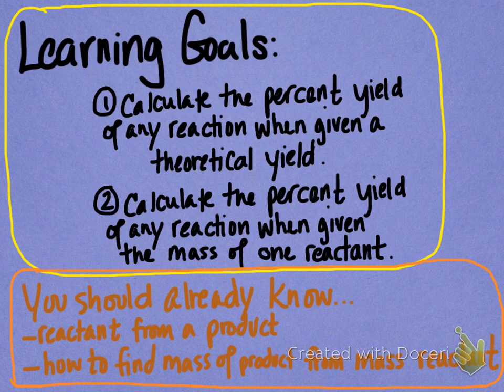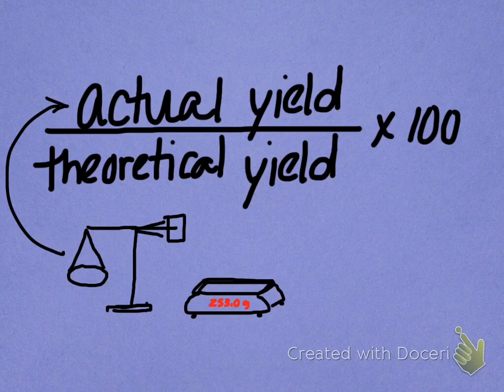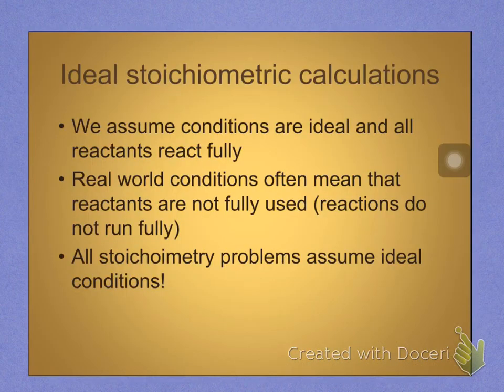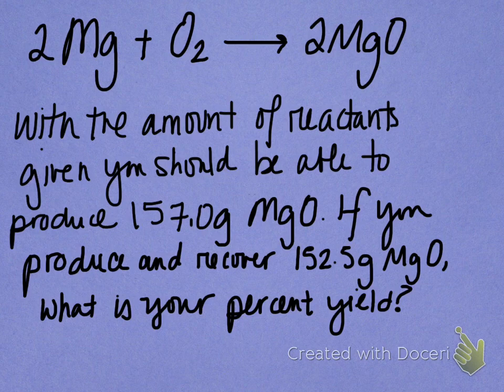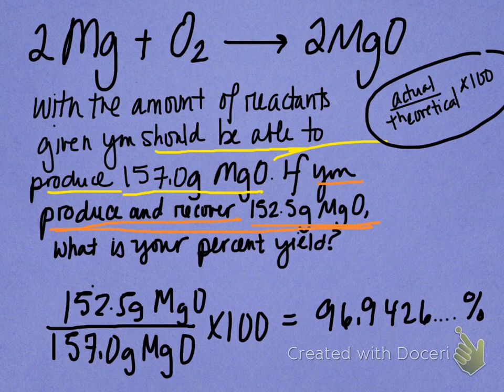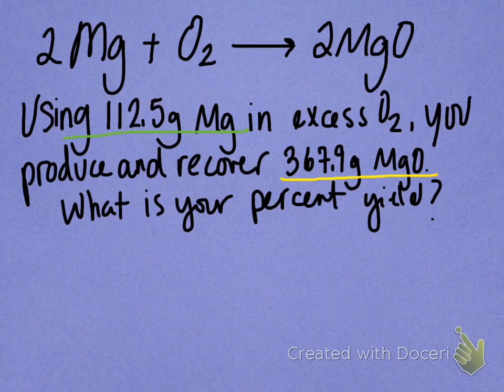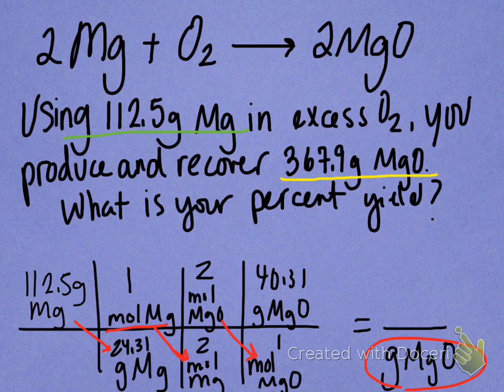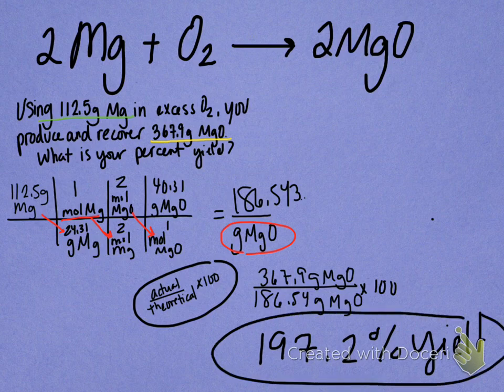chem- percent yield part 1- the basics